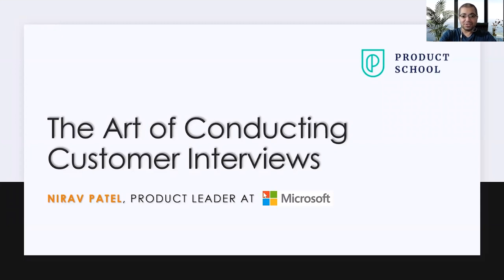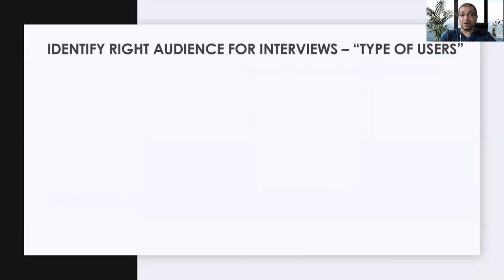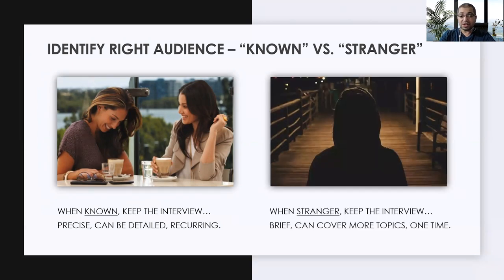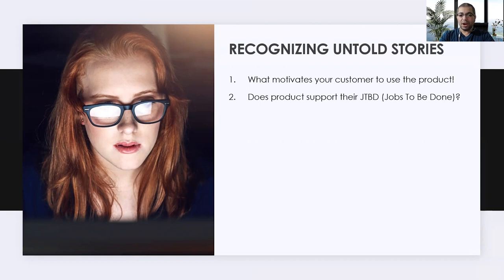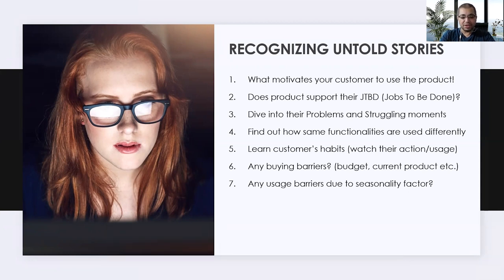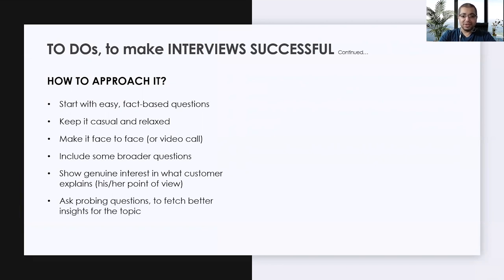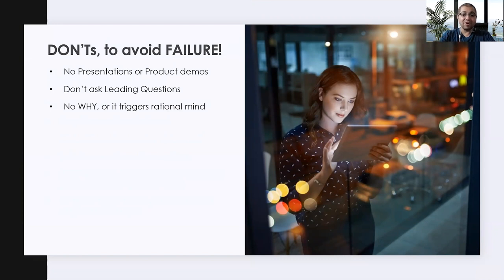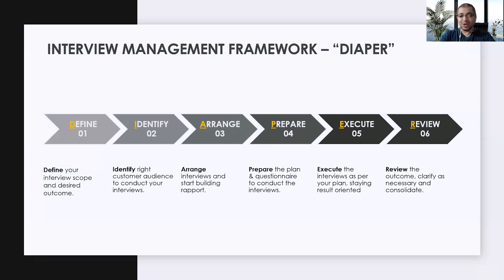Webinar: The Art of Conducting Customer Interviews by Microsoft Product Lead, Nirav Patel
ABOUT THE SPEAKER:
Nirav is a Product Management Lead with Microsoft, having 20+ years of s/w experience managing end-to-end B2B/B2C products. He built and delivered secure, high-performing, scalable cloud products, in highly agile distributed teams. Nirav managed and launched global products, evangelized them, and led their exponential growth. He also led complex ERP product implementations for enterprises, driving their Digital Transformation journeys. He strongly believes in growth mindset, and managed multiple products for Sales, Retail, eCommerce, Supply Chain and Banking domains.